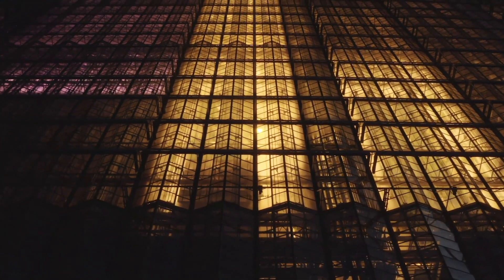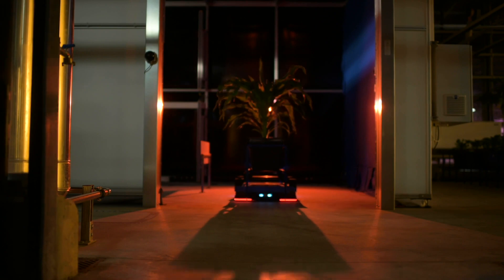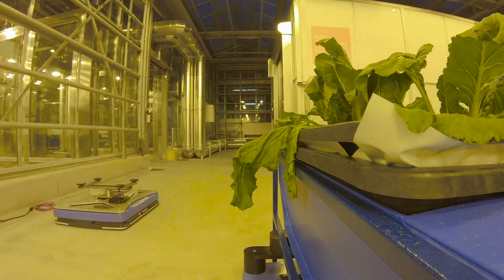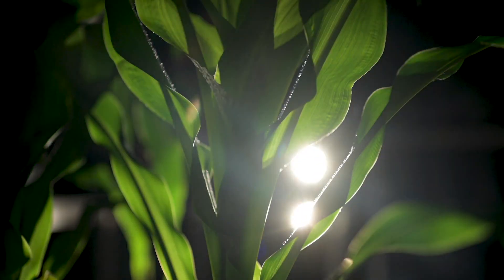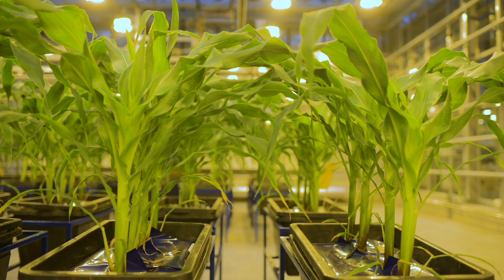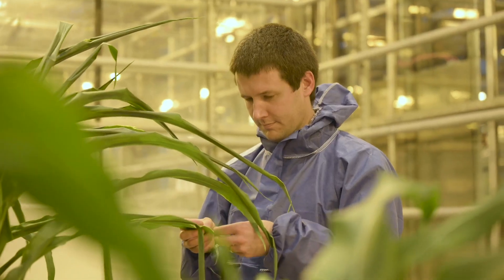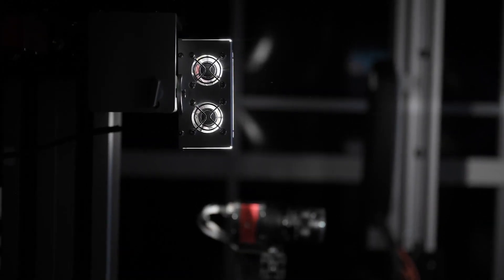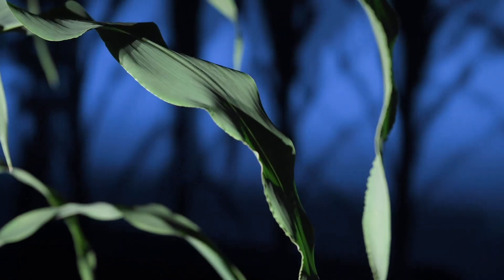Digital phenotyping: Robots and AI help in the greenhouse | KWS World of Farming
KWS is taking new innovative paths in phenotyping. Without a break, tirelessly, 365 days a year, the robots bring corn and beet plants into a kind of photo box, the PhenoFactory. There, special cameras record their optical characteristics: shape, size, weight. And when looking for drought-tolerant varieties, one feature is very important: the water content. The technology even makes this visible. The experts of KWS hope that this will lead to new and more insights in plant breeding.